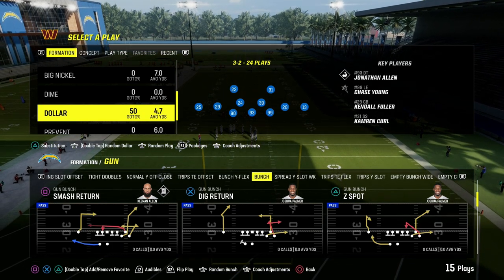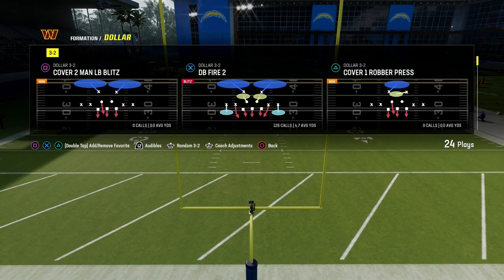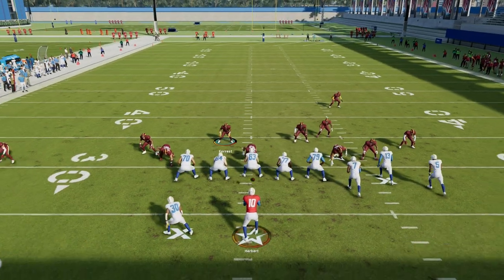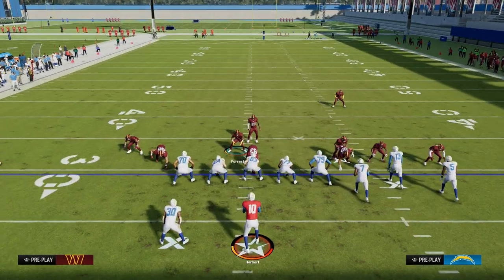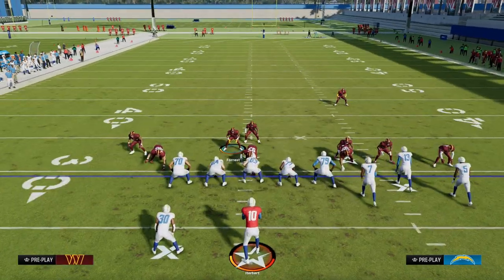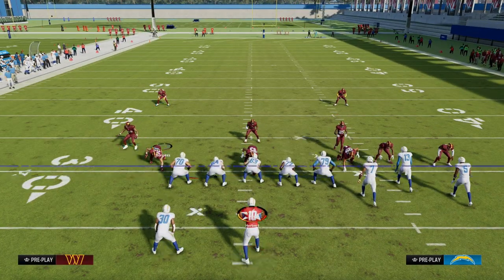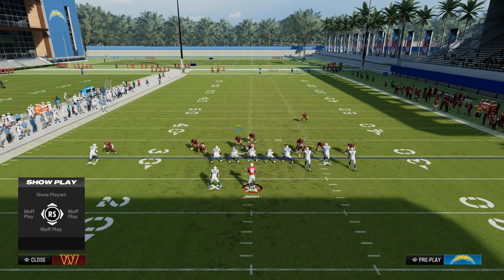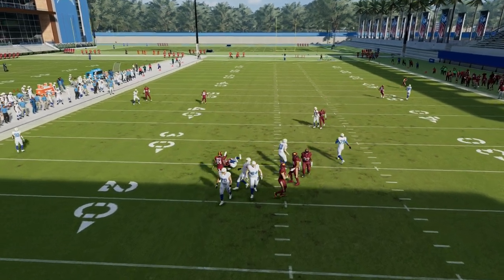The GLITCHIEST LOOP BLITZ IN MADDEN 24